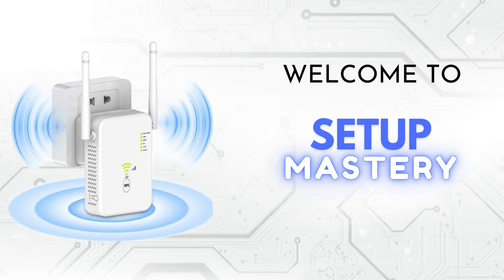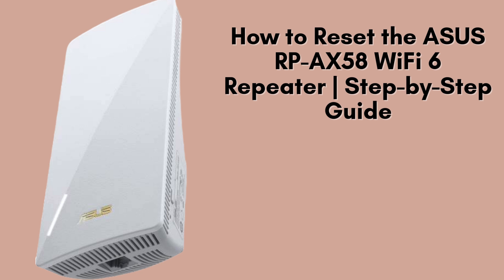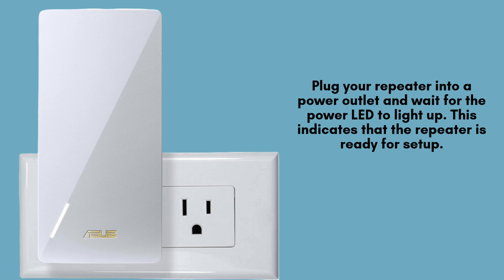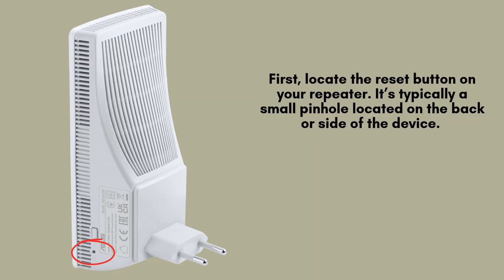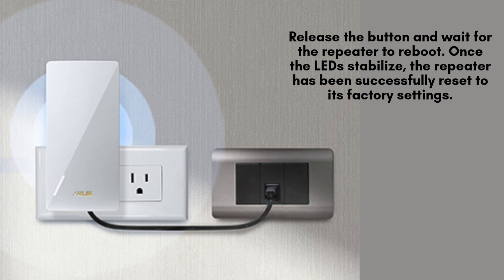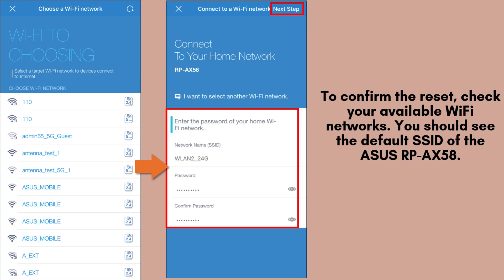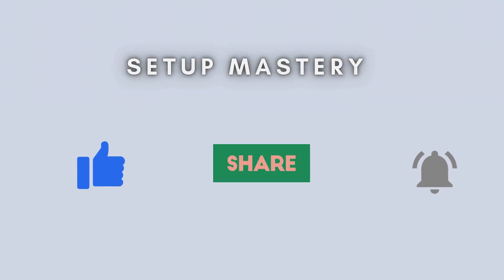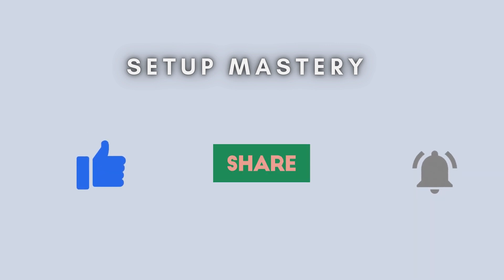How to Reset the ASUS RP-AX58 WiFi 6 Repeater | Step-by-Step Guide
Learn how to reset the ASUS RP-AX58 WiFi 6 Repeater with this easy step-by-step guide. Restore your device to factory settings and fix connectivity issues quickly for better performance!
00:00 Welcome to Setup Mastery
00:21 Introduction to the ASUS RP-AX58 WiFi 6 Repeater
01:01 The Ultimate Setup Guide: Step-by-Step Instructions
02:38 Helpline

Together, let's make the Reset of ASUS RP-AX58 WiFi 6 Repeater for everyone with "Setup Mastery".